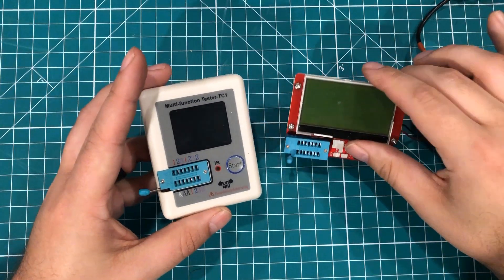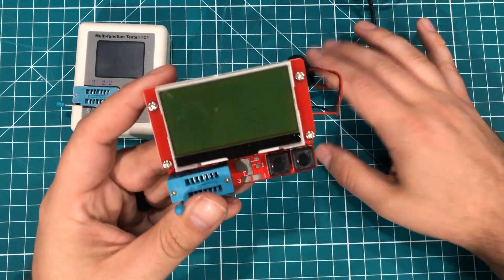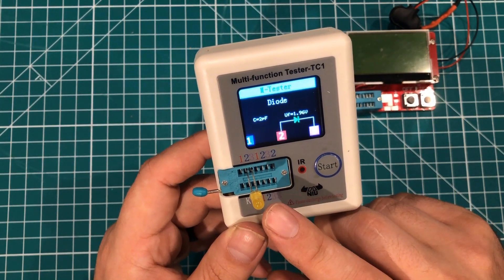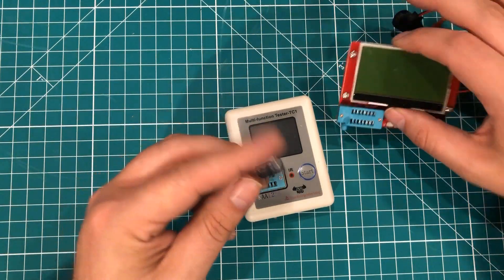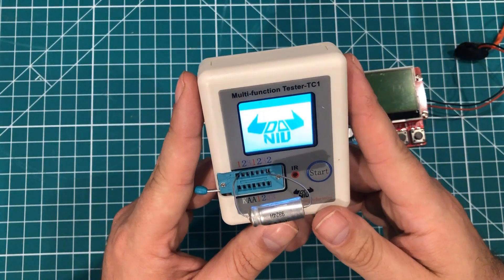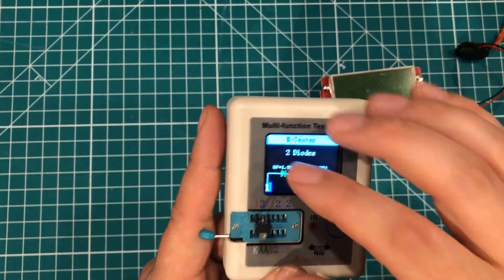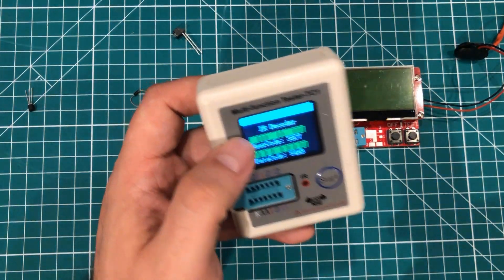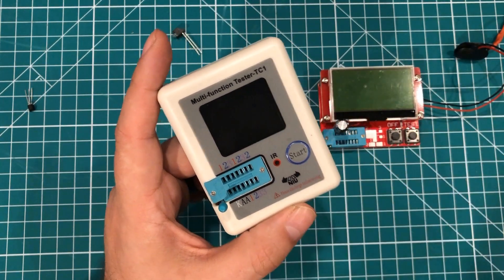Every electronics nerd should own one of these testers Daniu LCR-TC1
Whether you're looking for a gift for the geek you love or want a handy tool, the DANIU™ LCR-TC1 Multi-function tester and its cheaper cousin (Geekcreit® LCR-T4 12864)  are both great ways to identify electronics components.

DANIU™ LCR-TC1
Geekcreit® LCR-T4 12864